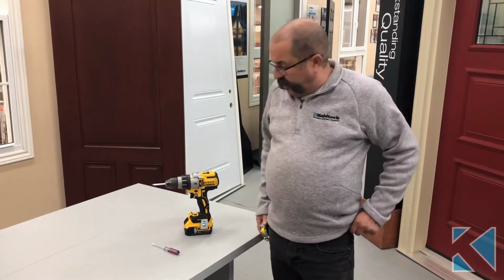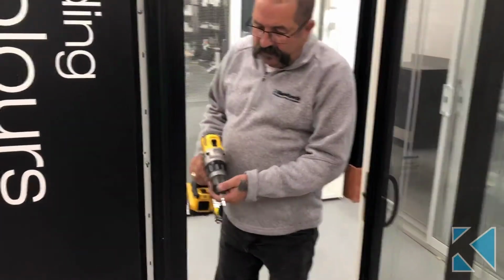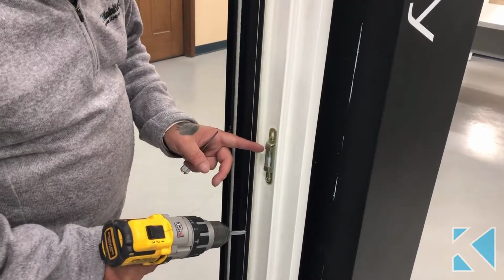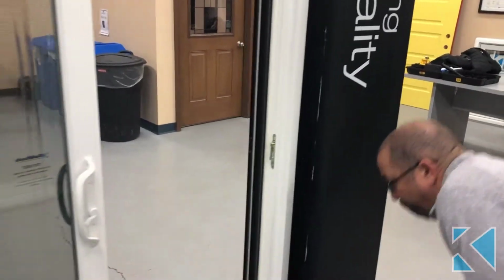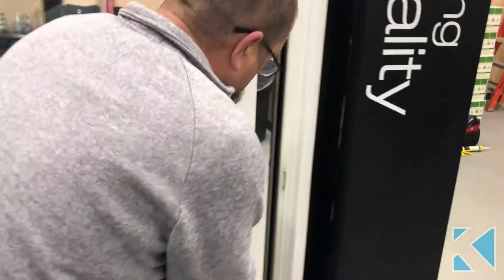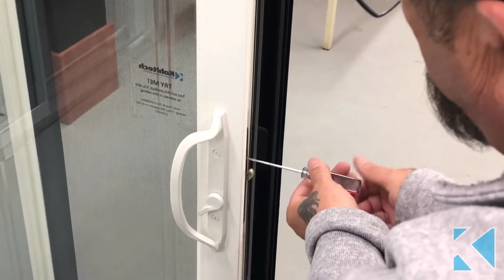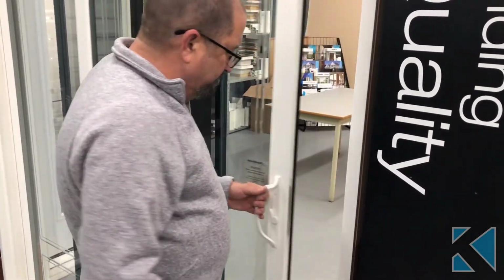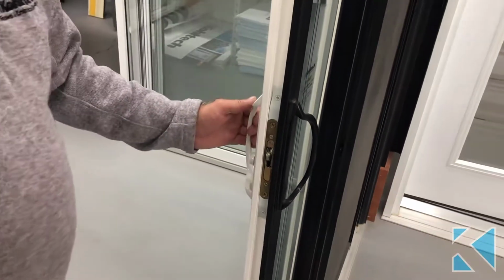Adjusting the Lock on a Sliding Patio Door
Looking for replacement parts or new products?

For more than 35 years, the Kohltech name has been synonymous with the uncompromising craftsmanship and unparalleled performance of the industry’s best windows.

It’s not a complicated formula. We are committed to the highest standards of quality, unrelenting pursuit of product innovation, and a lifelong passion for creating beautiful and functional windows.

We know that inspiration can strike anywhere, and our multi-talented, energetic and focused team helps bring our customers’ visions to life. Your vision and our unwavering commitment to quality unite to create an end product that is truly outstanding.